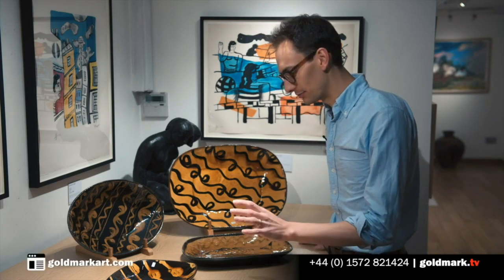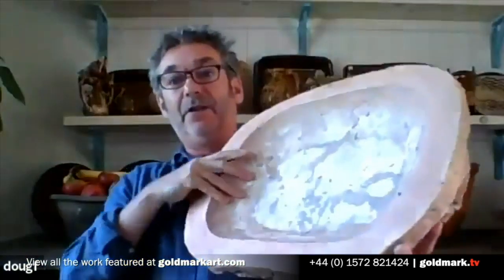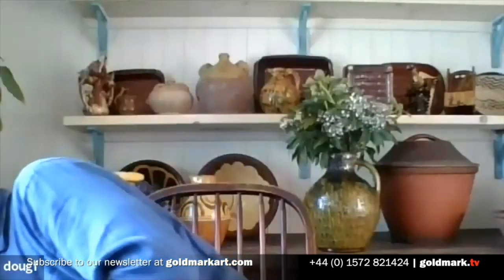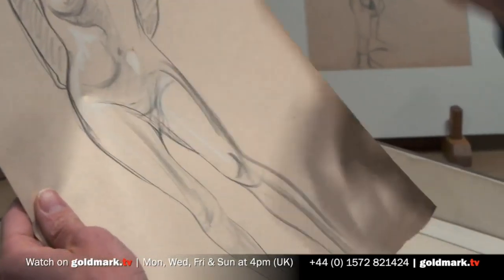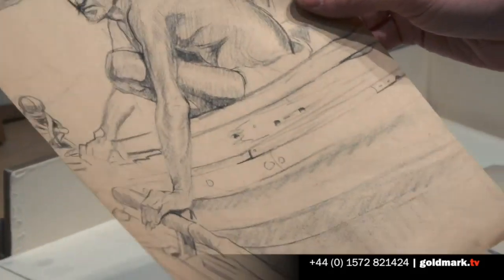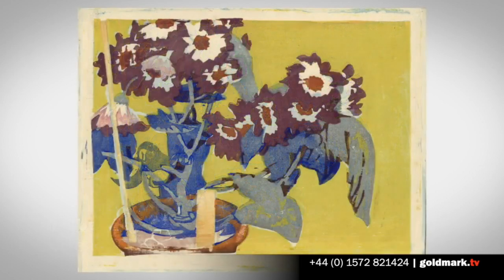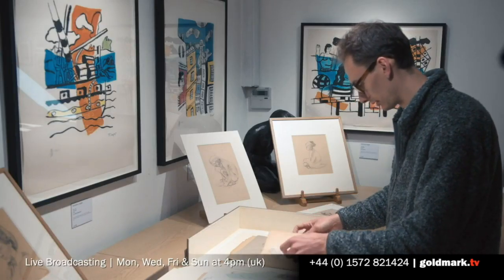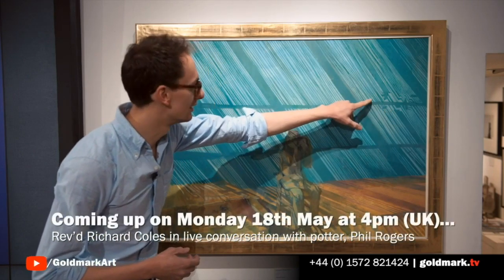Mabel Royds archive, Doug Fitch Zoom chat, Leonard Rosoman | GOLMARK.TV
LIVE BROADCAST Wednesday 13th May 4pm (UK) Mabel Royds archive and Doug Fitch Zoom chat

oday's broadcast features a Zoom chat with slipware potter Doug Fitch, a deep dive into the archive of Mabel Royds (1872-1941) and a quick look at an enigmatic painting by Leonard Rosoman (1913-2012). You can also watch this live on our Facebook or YouTube channels.